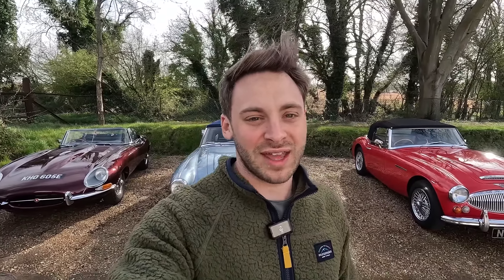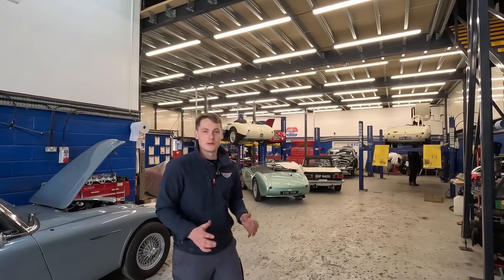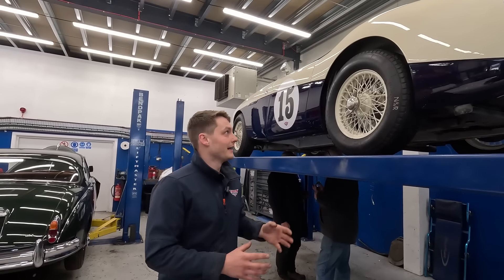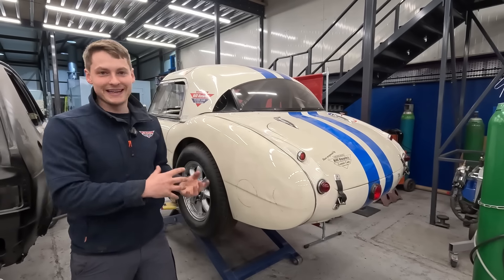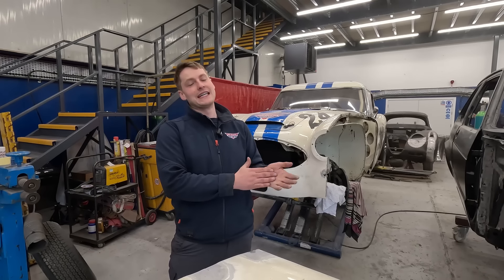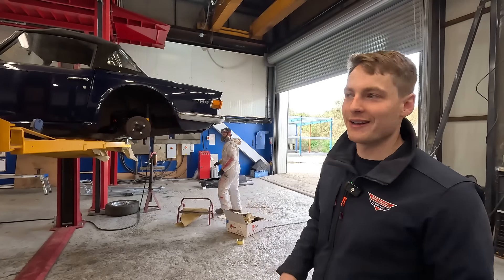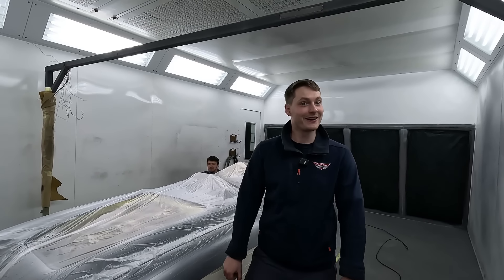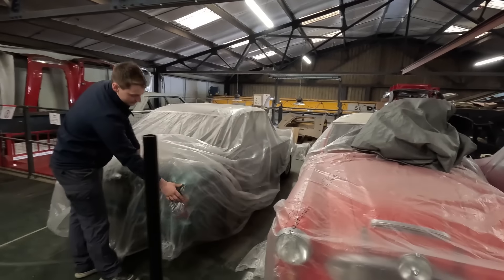BILL RAWLES CLASSIC CARS WORKSHOP TOUR: Tour series bought to you by Jake Hill Racing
Welcome to my first " Tour Series " Video where it all began with historic motorsport for me at Bill Rawles Classic Cars. The best in Austin Healey Restoration and motorsport.

Come on a Tour with me & Jack Rawles as we explain the ins and outs of this fantastic Venue.